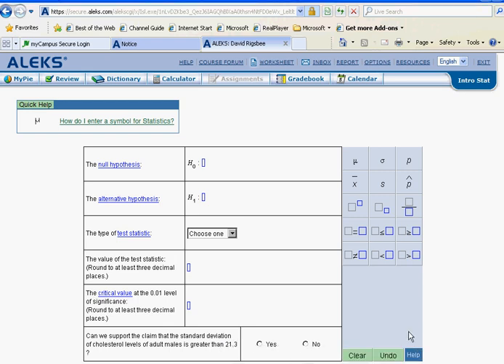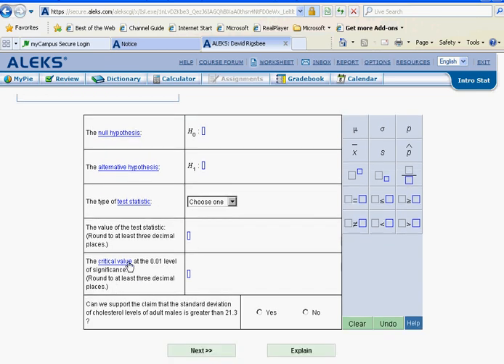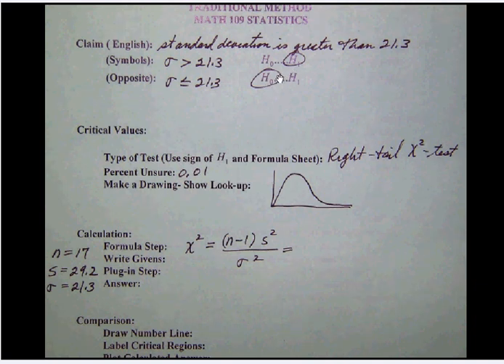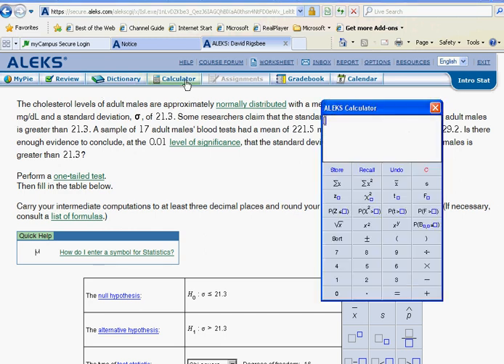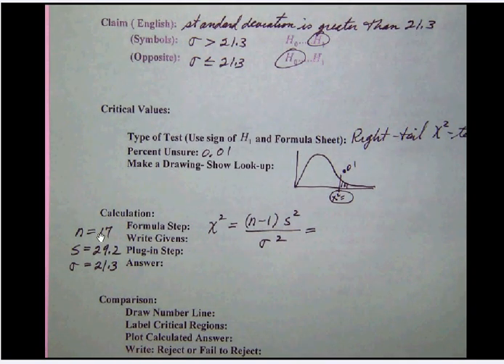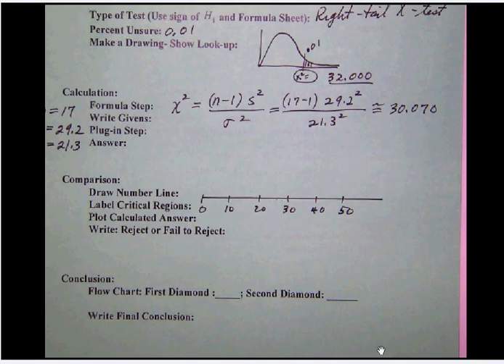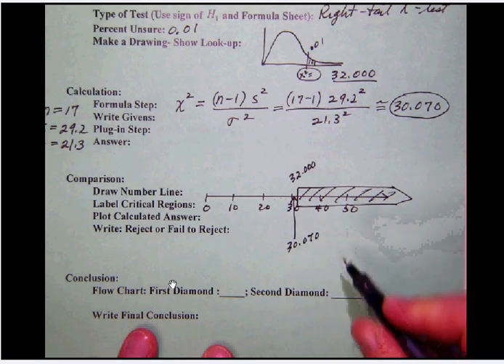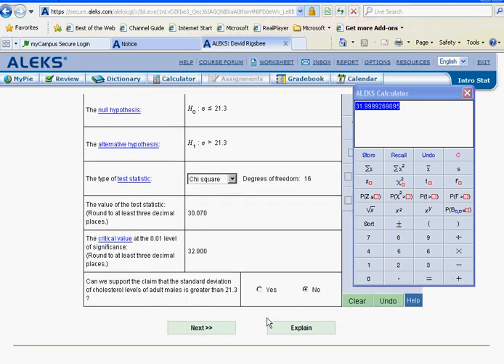E 010 Trad Hyp test for pop stan deviation